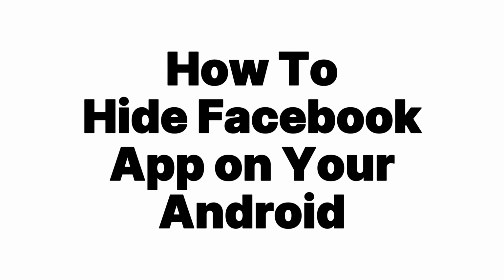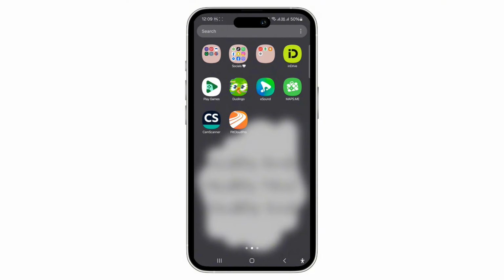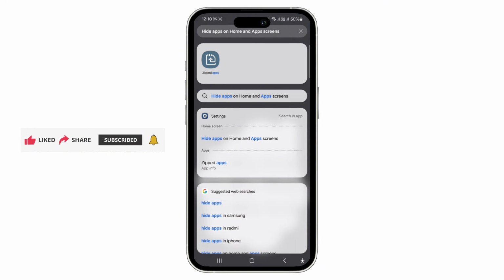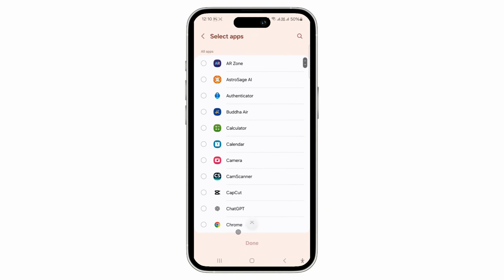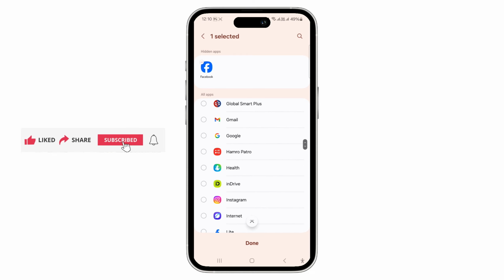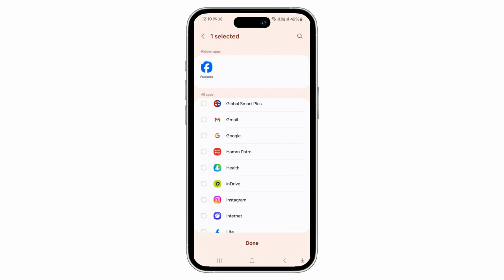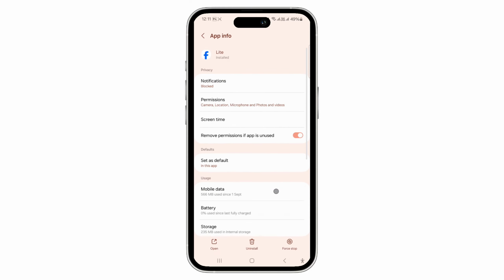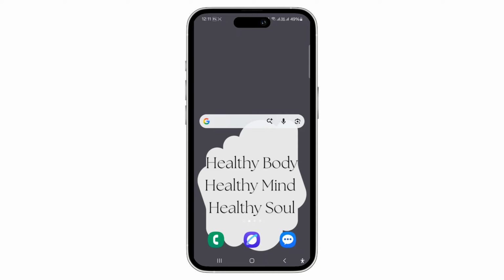How to Hide Facebook App on Your Android Device 2026 [Guide]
Want to keep your Facebook app private or reduce distractions on your Android phone? 📱🔒 This step-by-step 2026 guide will show you how to hide the Facebook app on your Android device without uninstalling it.

What You’ll Learn in This Video:
✅ How to hide the Facebook app using Android settings
✅ Hide Facebook using built-in launcher options
✅ How to lock or restrict Facebook for privacy
✅ Best methods to unhide Facebook when needed
✅ Tips to protect your privacy and minimize distractions

Whether you want to hide Facebook from others, keep your phone distraction-free, or protect your privacy, this tutorial makes it quick and easy.

📌 Chapters:
⏱ 0:00 – Introduction
⏱ 0:15 – How to Hide Facebook App on Android (Step by Step)